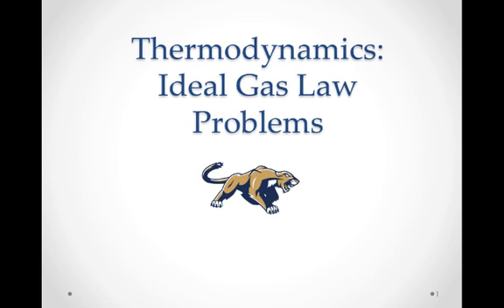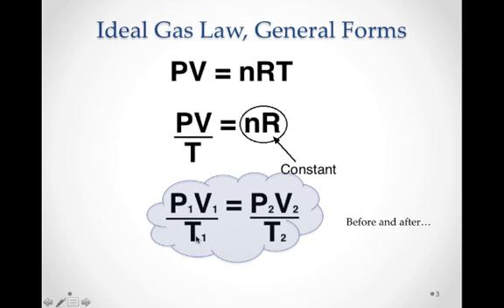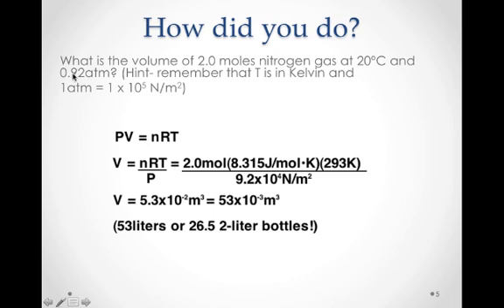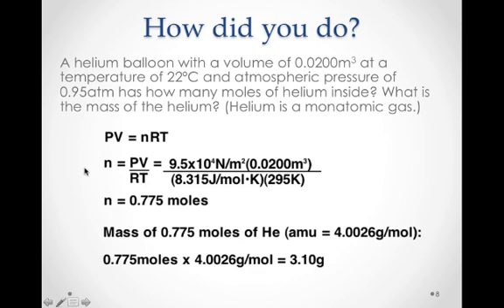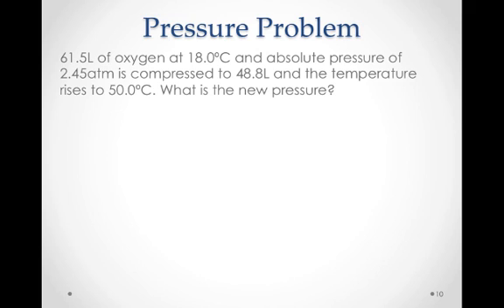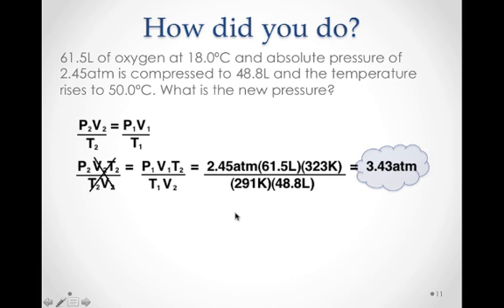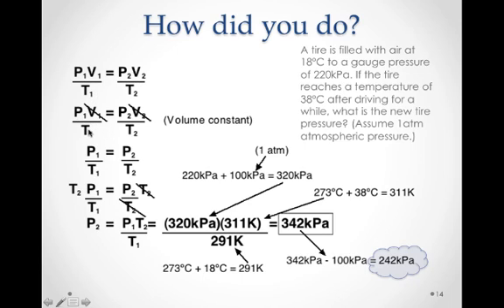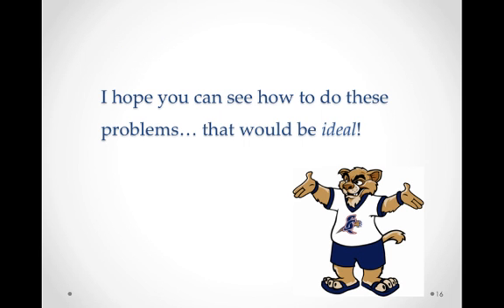Thermo- Ideal Gas Law Problems.mp4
Four example problems using the Ideal Gas Law.

Table of Contents:

00:00 - Thermodynamics:
Ideal Gas Law Problems
00:06 - Question to Ponder:
00:15 - Ideal Gas Law, General Forms
02:00 - Ideal Gas Law, Problem 1
02:38 - How did you do?
05:34 - How did you do?
07:50 - How did you do?
10:19 - How did you do?
12:19 - Question to Answer:
12:26 - I hope you can see how to do these problems... that would be ideal!